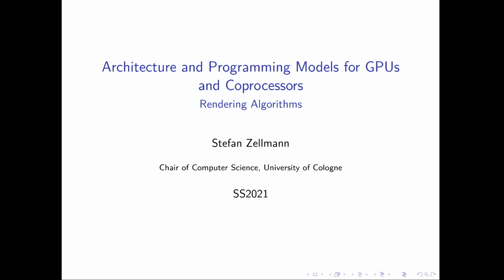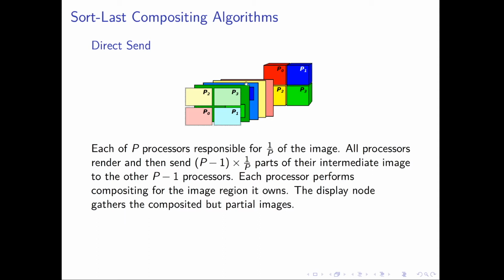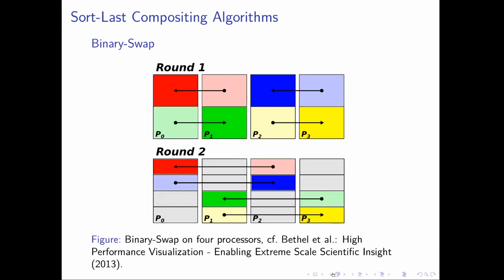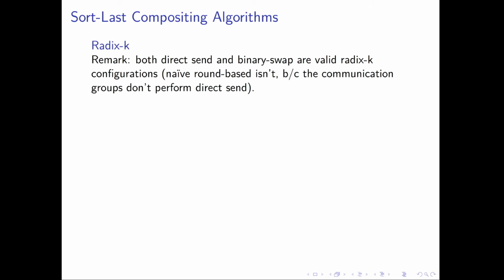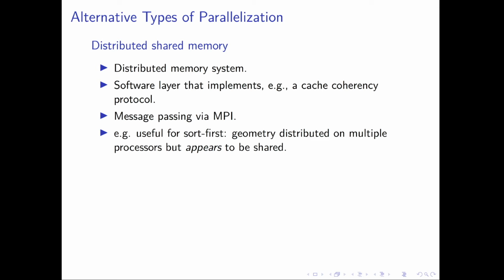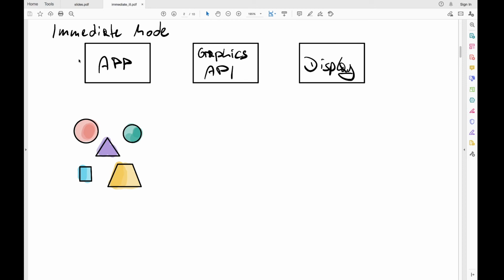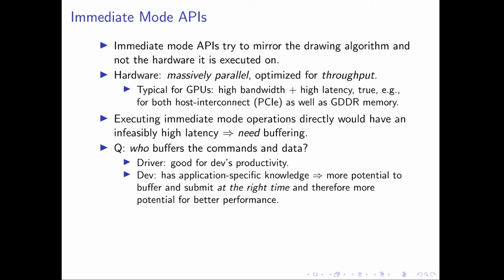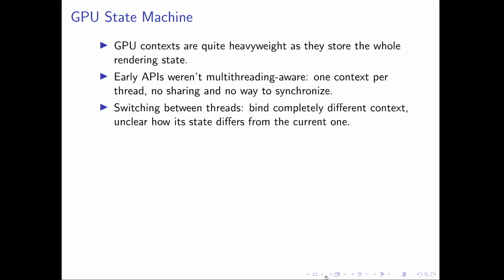APGC Lecture 14, Jun 11, 2021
Contents:

Part 2: Rendering Algorithms
- Compositing algorithms: Direct send, binary swap, radix-k
- Ray wavefronts
Part 3: The Graphics Pipeline
- Graphics APIs primer: legacy APIs - immediate vs. retained mode, OpenGL